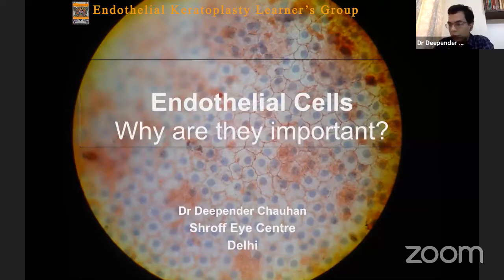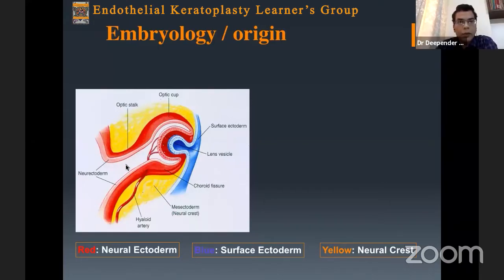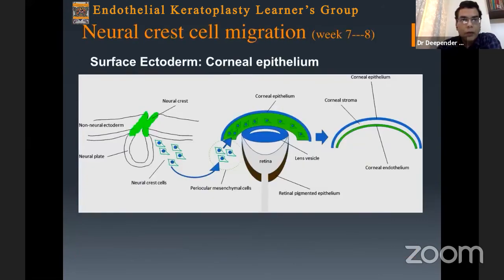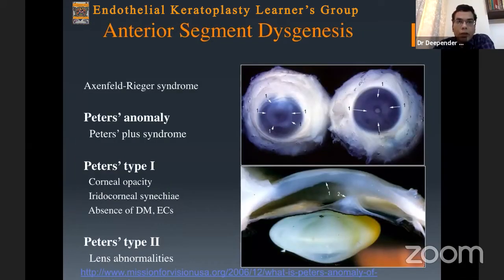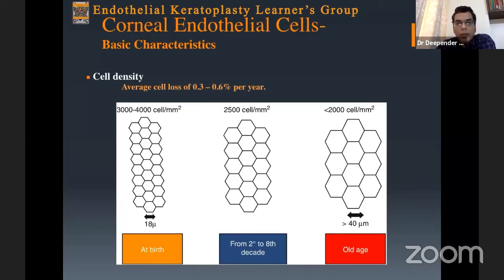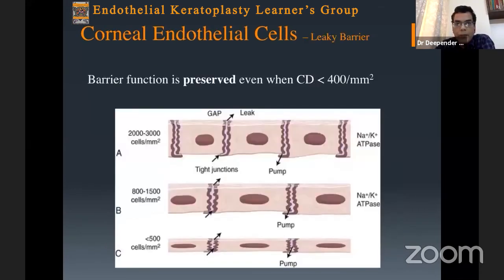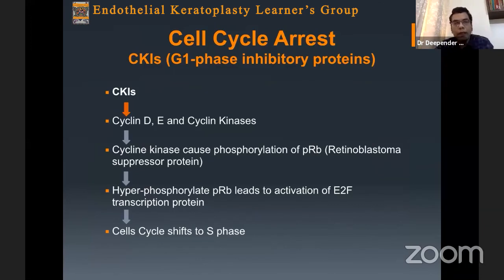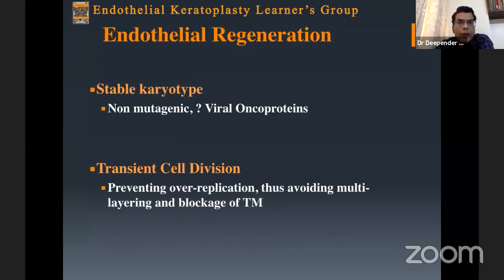EKLG || Endothelial Cells Why are they important? || Dr. Depender Chauhan